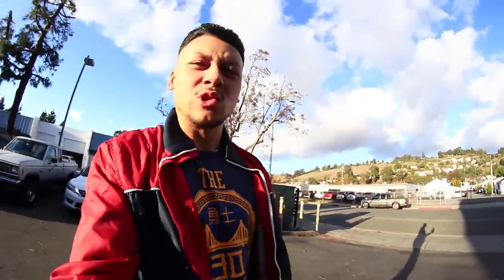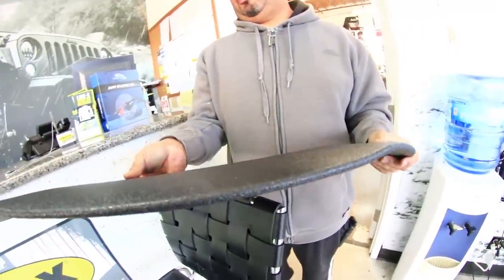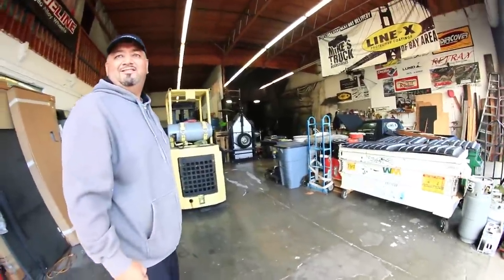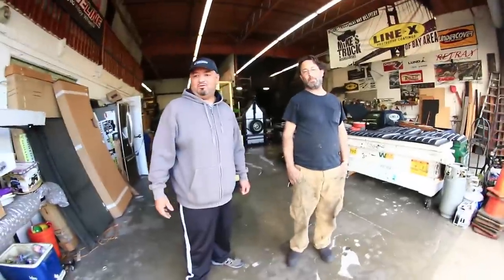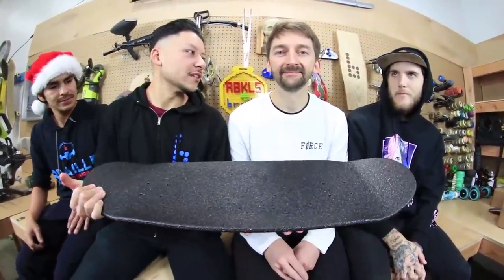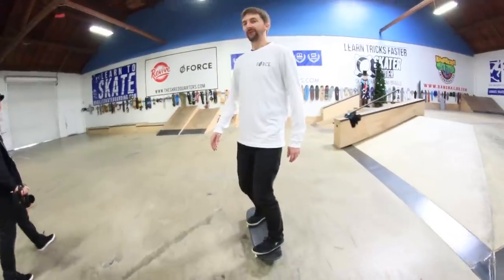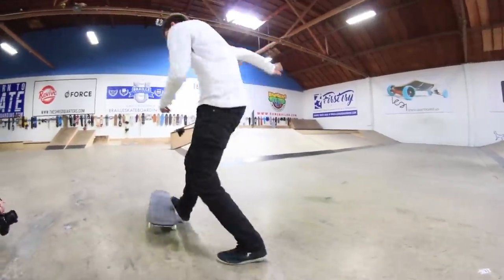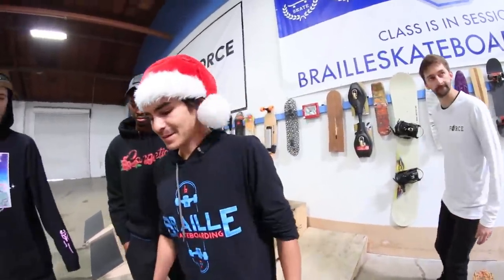The Worlds First INDESTRUCTIBLE LINE X Skateboard? Line X Ep. 1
So many of you gave us great suggestions on how to make an indestructible skateboard and we decided to go with coating a Powell/Peralta Flight Deck in Line X and seeing how it holds up.

for skateboards, tutorials and more!